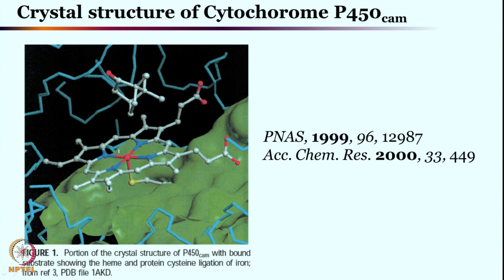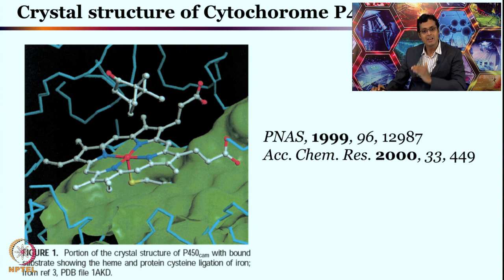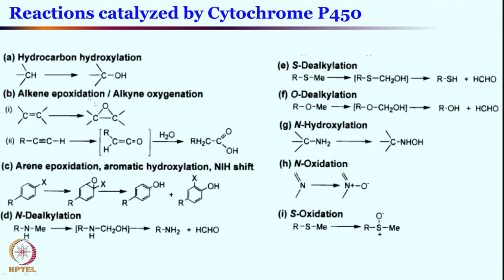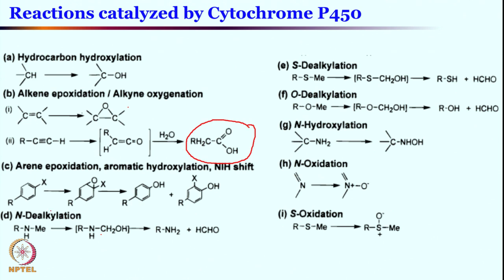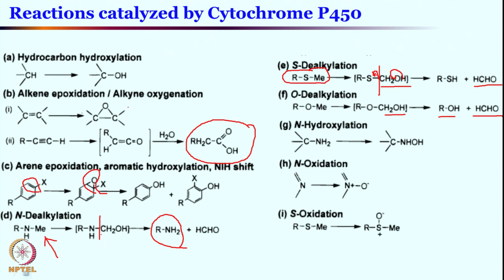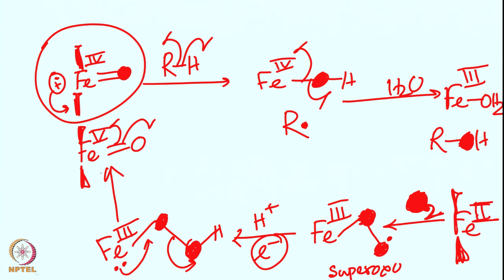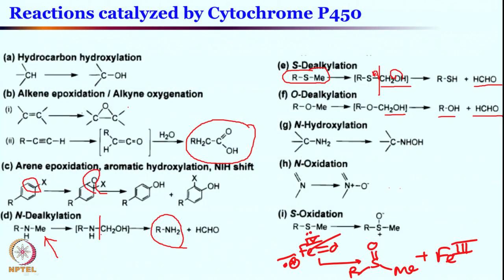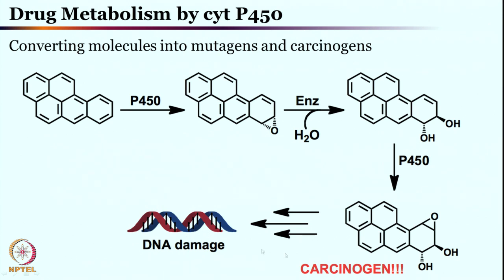Week 6 - Lecture 26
Lecture 26 : Cytochrome P450-Part II-Reactions

 To access the translated content:
1. The translated content of this course is available in regional languages.
 2. Regional language subtitles available for this course
 To watch the subtitles in regional languages:
 1. Click on the lecture under Course Details.
 2. Play the video.
 3. Now click on the Settings icon and a list of features will display
 4. From that select the option Subtitles/CC.
 5. Now select the Language from the available languages to read the subtitle in the regional language.